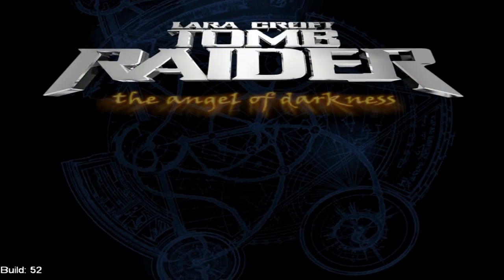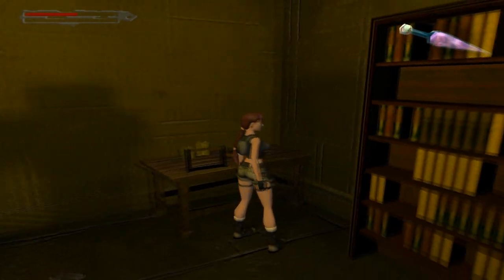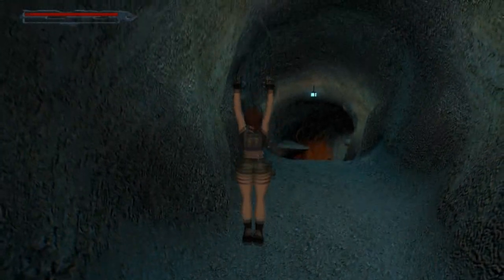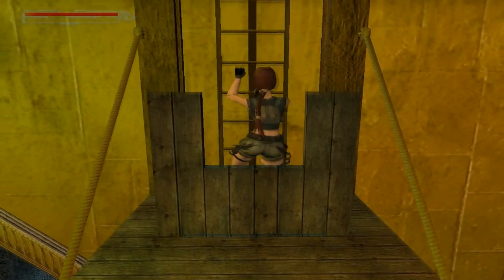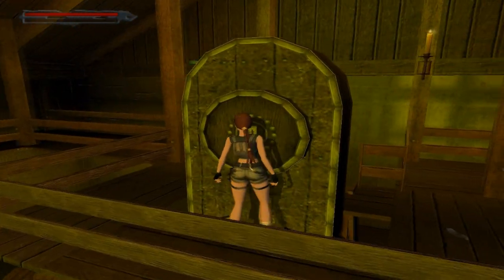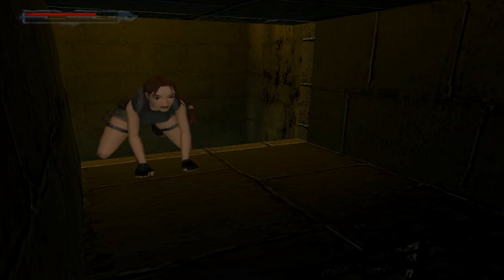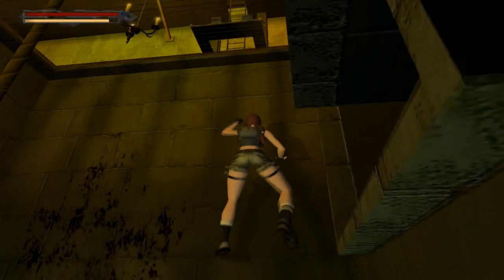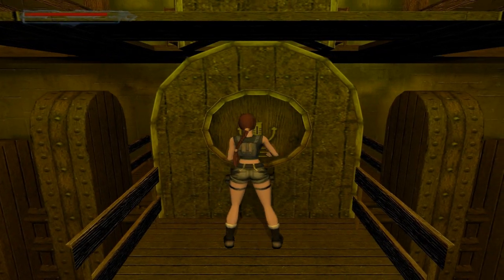Tomb Raider: The Angel of Darkness - Eckhardt's Lab, Part 01/02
Developed by Core Design and Published by Eidos

(actually, I'm more of a tea person, but I promise to enjoy it every bit as much as the coffee people enjoy theirs)

My PSN ID: JennyS1701
Xbox gamertag: JennyScott